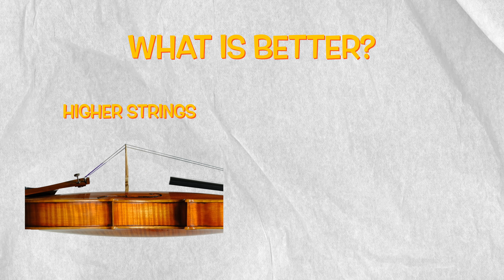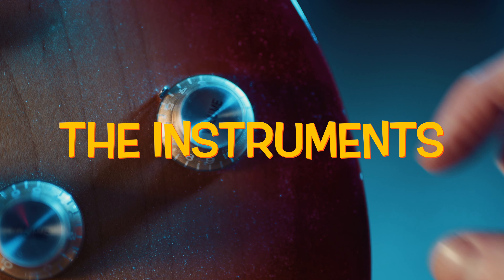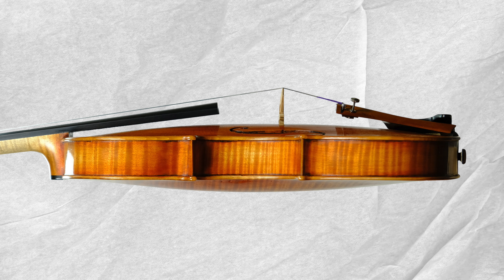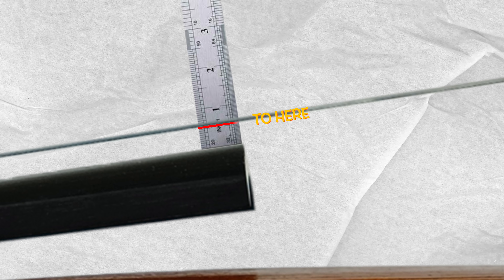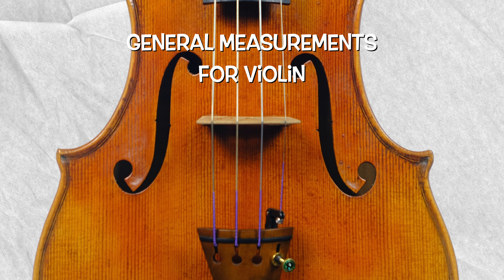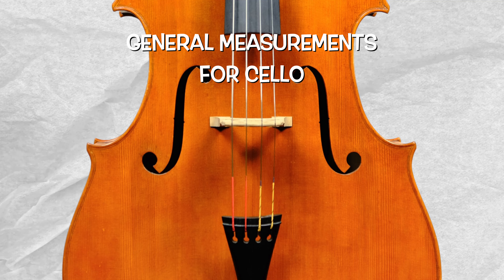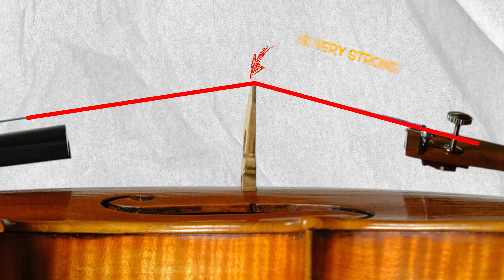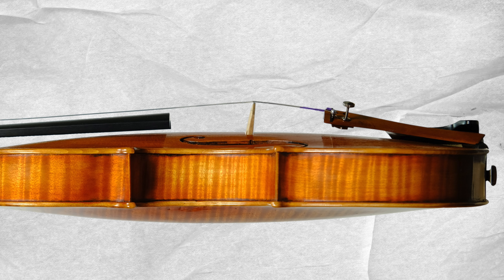What's the RIGHT String Height?!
The ideal string height for violin, viola, cello, and double bass. Showing you the perfect measurements and  where to take them. Plus, I'll give you my thoughts on whether higher or lower strings are better and what might work best for you and your instrument.
Tips and advice to get your instrument set up just right to obtain the maximum of playability and comfort.
Edgar

Searching for the right Violin🎻,  Viola🎻,  Cello🎻  or Doublebass🎻 ?